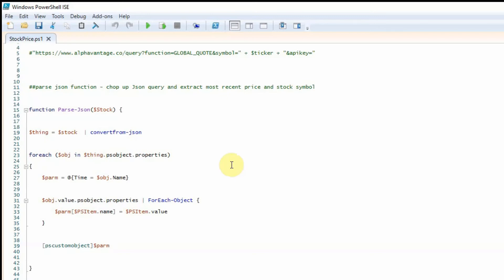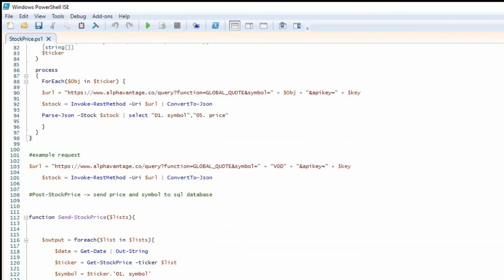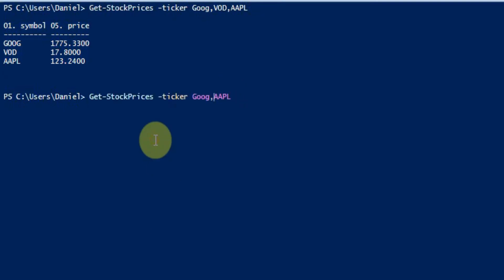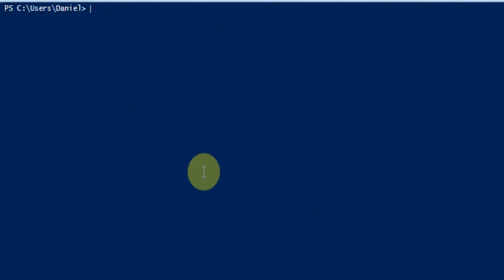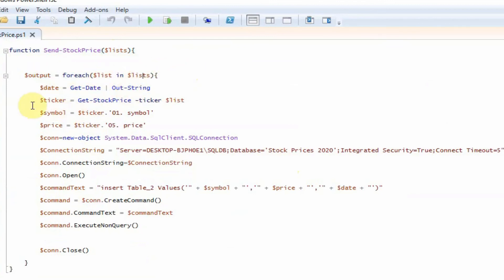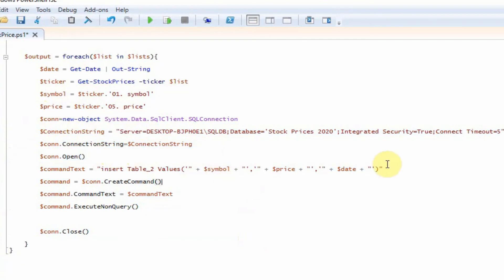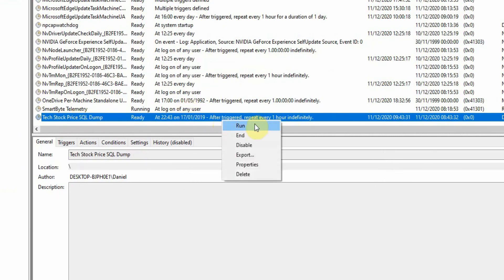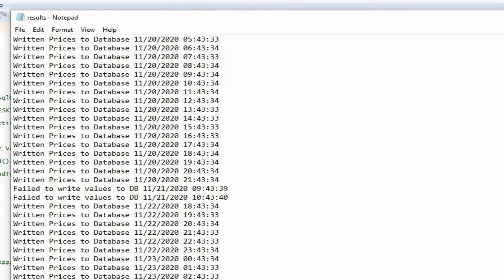How to Store Stock Prices in SQL Database using Powershell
In this video, I show how we can store Stock prices that we get from an API into a SQL Database using PowerShell